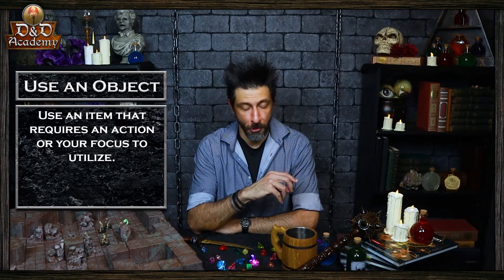D&D Academy, Actions, #011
Join Paul Z as he gives us an introduction to Dungeons and Dragons 5th Edition for new players and a refresher to seasoned players. Satisfy your hunger for knowledge.

Dungeon Master: Paul Z
Edited by Paul Z
Minis Created and Provided by Rob Watts
Tiles created by Paul Z
Technical Director Duties by Eddie Vega
Motion Graphics & Logo Design by Paul Z
House of Crit was created by Paul Z, David Coker, Rob Watts, and Eddie Vega

Mini's Supplies Recommended by Rob Watts:
Masterson Sta-Wet Palette with Airtight Lid Keeps Paint Wet Fresh for Days, with Pack of 30 Acrylic Paper 8 1/2 in. x 7 in, and Pack of 3 Handy Palette Sponges + Bonus Gift Boutique Artist Full Apron

da Vinci Brushes da Vinci Series 10 Maestro Paint Brush, Kolinsky Red Sable, Size 3/0 Watercolor Round

da Vinci Watercolor Series 10 Maestro Paint Brush, Round Kolinsky Red Sable, Size 2/0 (36800)

da Vinci Watercolor Series 10 Maestro Paint Brush, Round Kolinsky Red Sable, Size 0 (100)

da Vinci Watercolor Series 10 Maestro Paint Brush, Round Kolinsky Red Sable, Size 1 (43374)